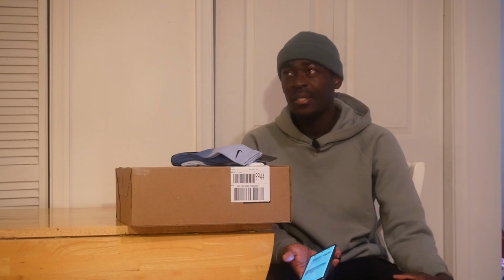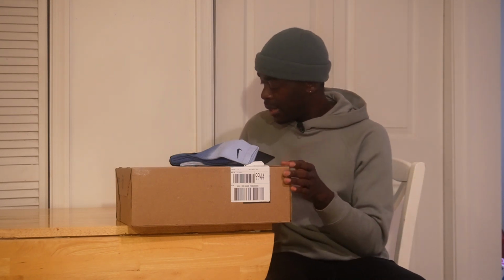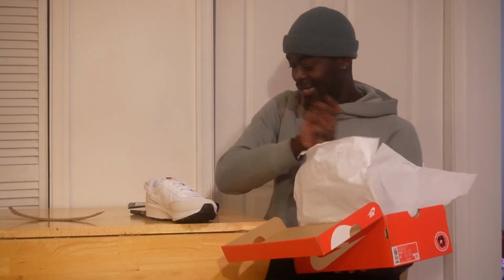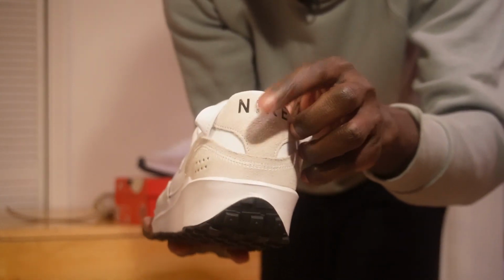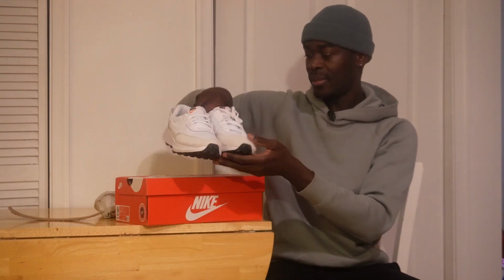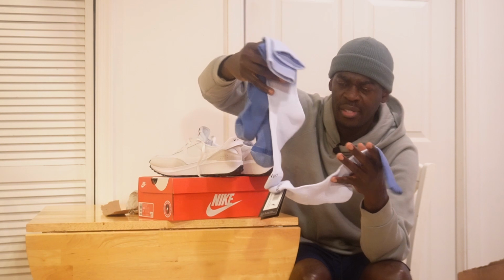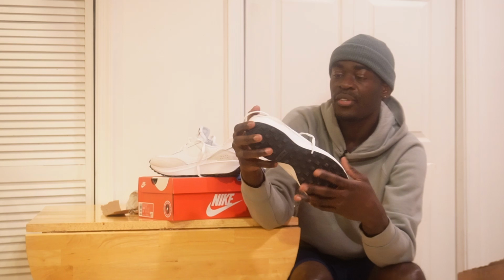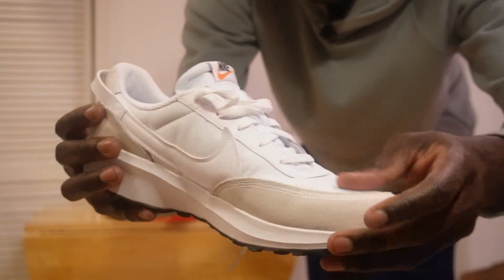Nike Debut Nike Waffle Debut on Feet Review - DH9522-101 White/Clear/Black/Orange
Thank y’all for the support. In this one we are looking at Nike Debut Nike Waffle Debut on Feet Review - DH9522-101 White/Clear/Black/Orange. The Nike Waffle Debut are pretty comfortable, stylish, easy to wear and it feels like an elevation of the waffle silhouette.

▬▬▬▬▬ Video Chapters ▬▬▬▬▬
0:00 - Starts
0:11 - Video Content Coming Up
0:29 - Introducing Nike Waffle Debut
1:44 - Unboxing Nike Waffle Debut
2:07 - Nike Waffle Debut Packaging
2:34 - The Nike Waffle Debut Reveal
2:55 - Detail Look at Nike Waffle Debut
5:29 - On Feet Look in Pants of Nike Waffle Debut
6:21 - On Feet Look in Shorts Of Nike Waffle Debut
7:26 - Nike Everyday Cushion Socks Pickup
7:55 - My Impressions of Nike Waffle Debut on Feet Look & Fit
10:20 - That's A Wrap / Housekeeping

Simply Waffle is forever brilliant. Retro gets modernized in the Nike Waffle Debut. Remember that smooth suede and nylon trend? It's back, along with the modernized 'wedge' midsole that feels incredibly plush. And to top it off, we've kept the classic on the bottom—the tried, true and trusted Waffle outsole—that adds traction, durability and heritage style to your step.

Swoosh logos wrap around heel to form a pull tab, adding thoughtful aesthetics to the easy on and off functionality.
Soft suede overlays echo the materials used on pre-Nike Blue Ribbon Sports shoes, while textile underlays add durability with a crisp finish.
Low-cut, padded collar looks sleek and feels great.

Exposed foam tongue
Traditional lacing
Perforations on heel
Woven tongue label
Colorway: White/Clear/Black/Orange
Style Code: DH9522-101
Price: $70

Waffle Originally show up in 1971 . The story is told that Nike cofounder Bill Bowerman was watching his wife, Barbra, make breakfast on a waffle iron and inspiration struck. He swapped rubber for batter and the Waffle outsole was born. It not only delivers traction, durability and heritage Nike style—it proves that greatness is in the everyday. And that old, rusty waffle iron? Well, it now sits on a pedestal at Nike World Headquarters.